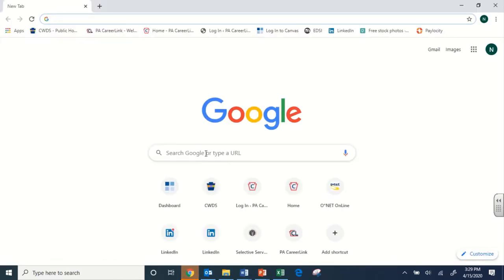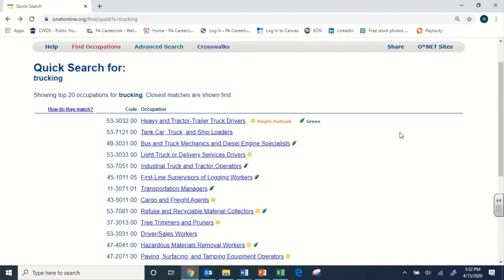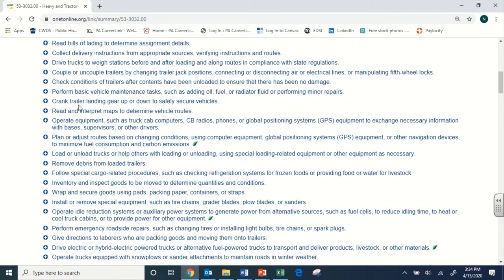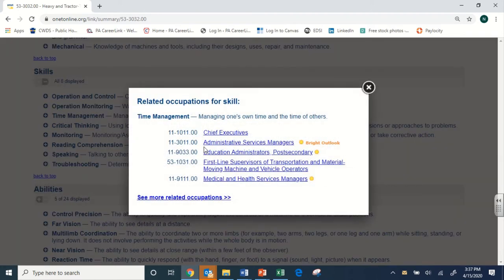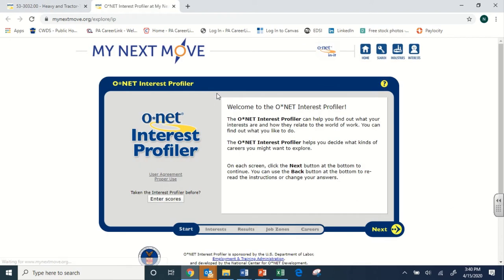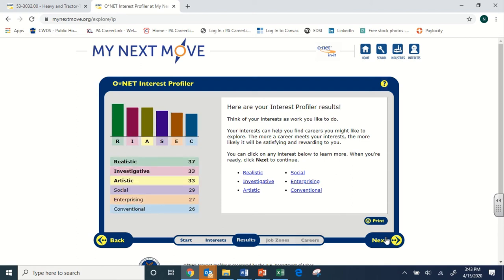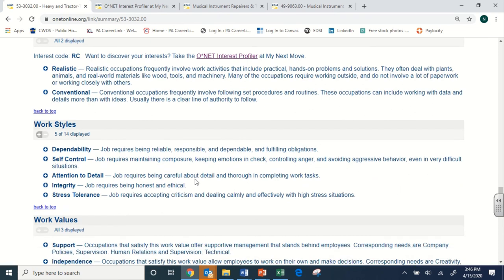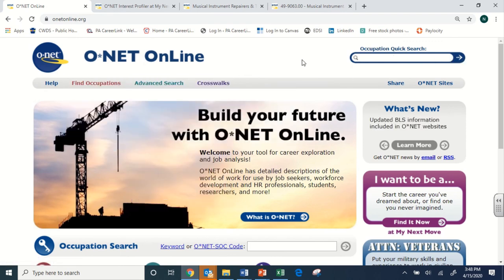O*NET OnLine Tutorial - PA CareerLink Lehigh Valley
This workshop tutorial walks through how to use of O*NET OnLine Interest Inventory, a great job exploration tool for the undecided career changer who is looking for a starting point!

For more career and job search resources: careerlinklehighvalley.org